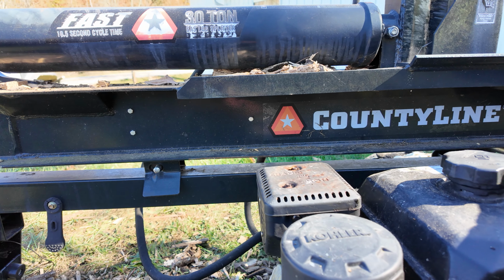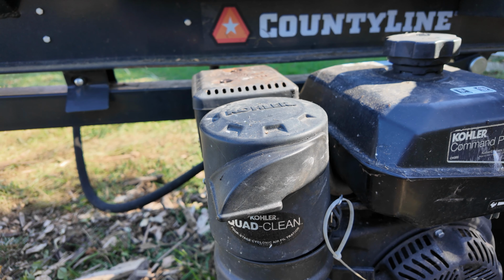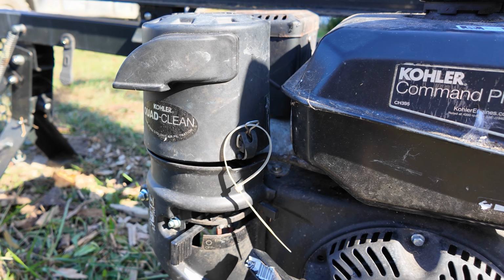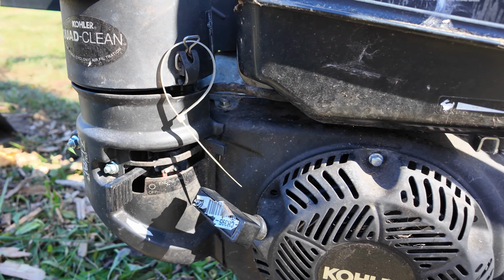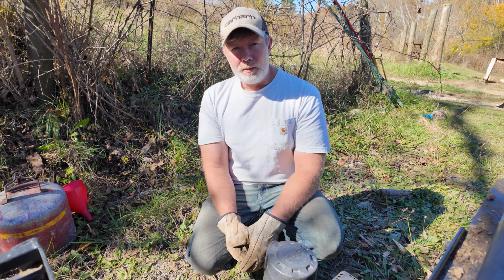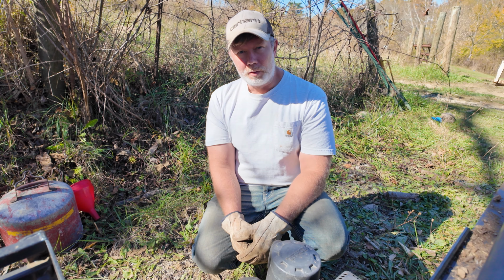WOOD SPLITTER REPAIR, COUNTYLINE 30 TON WOOD SPLITTER, SPLITTING WOOD, FIREWOOD, [WOOD] [SPLITTER]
Our Countyline wood splitter from TSC is acting up. Repairing it before we continue on splitting wood.